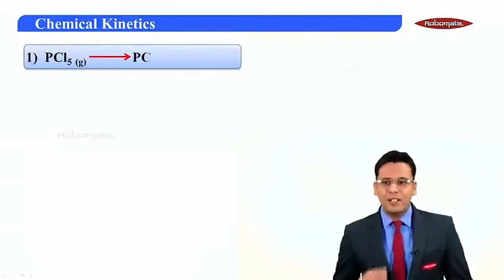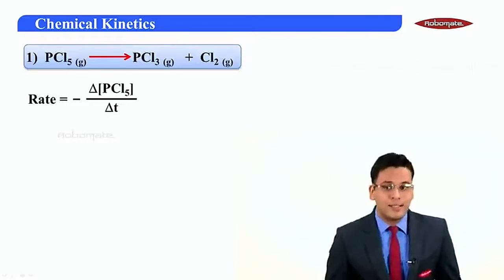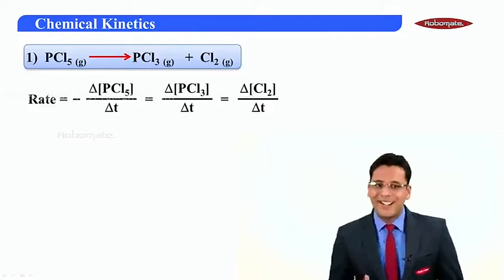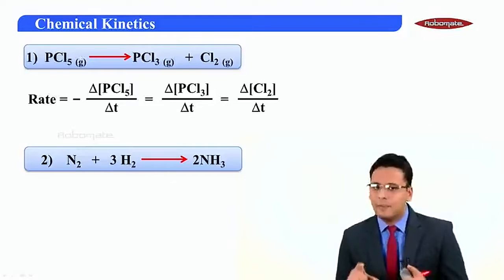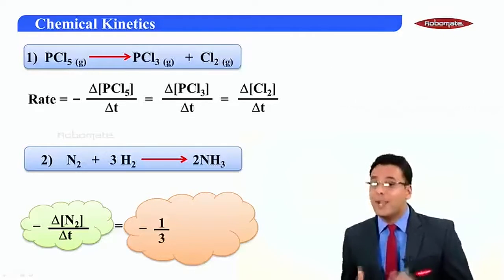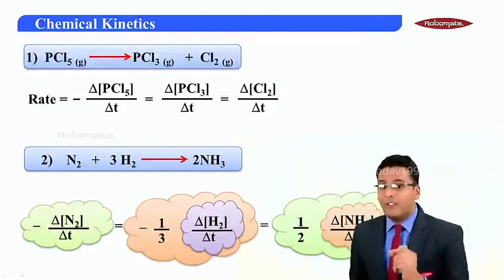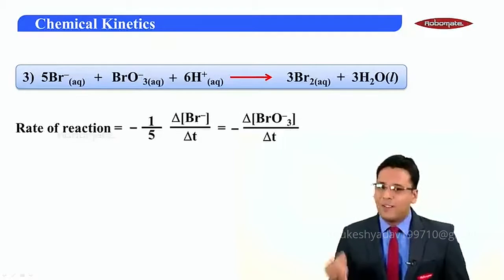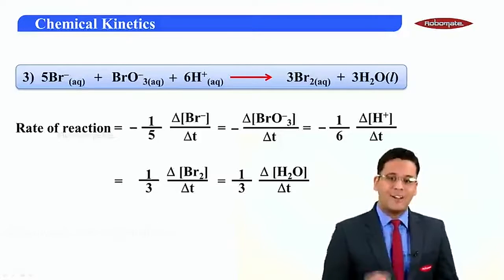Ck part 5